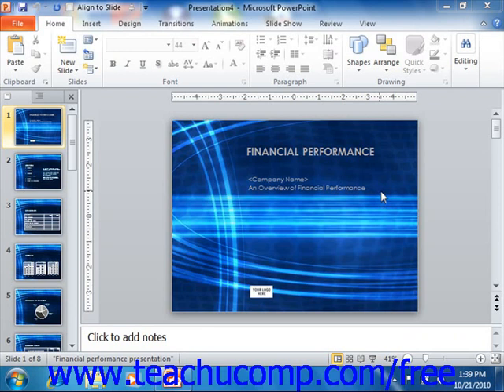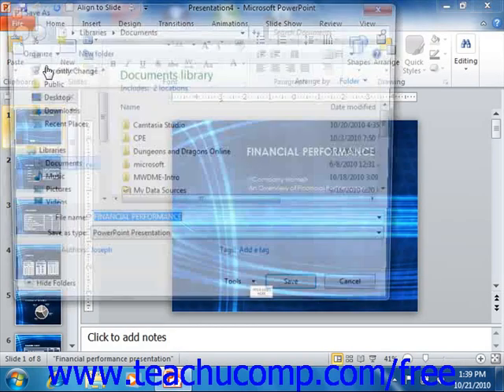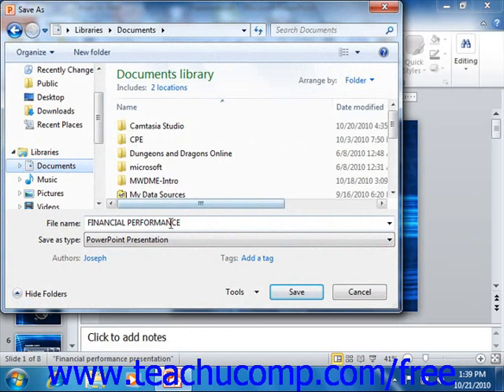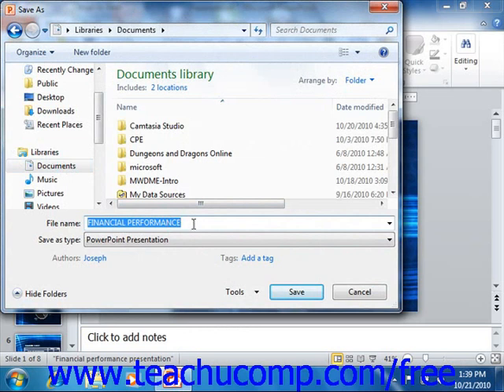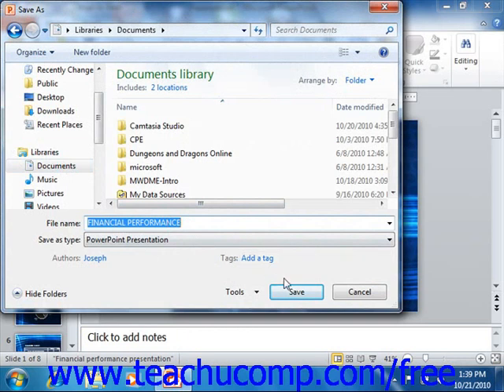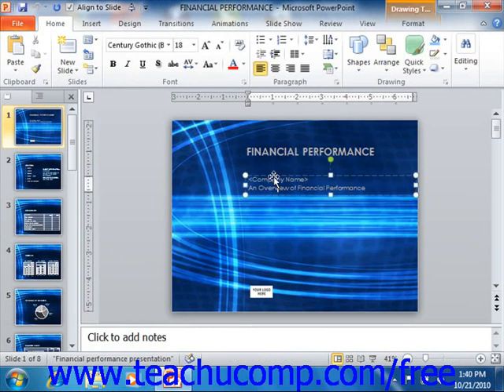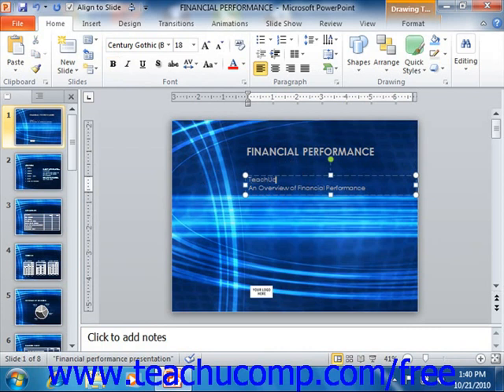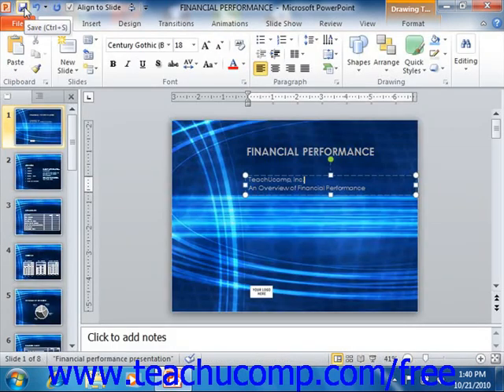PowerPoint 2010 Tutorial Saving Presentations 2010 Only Microsoft Training Lesson 2.6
Learn how to save presenations in Microsoft PowerPoint - the most comprehensive PowerPoint tutorial available. Visit us today!